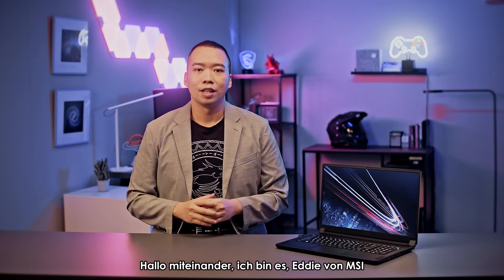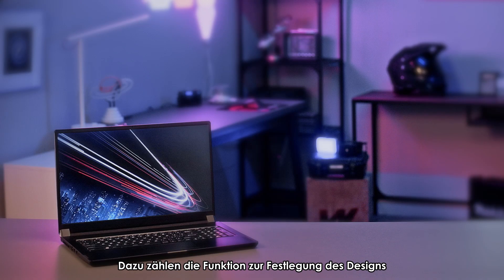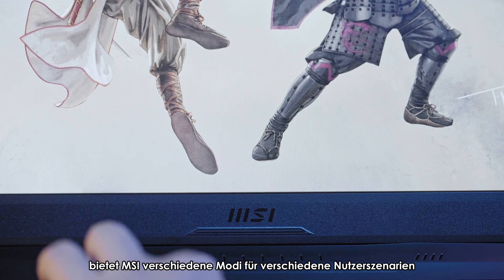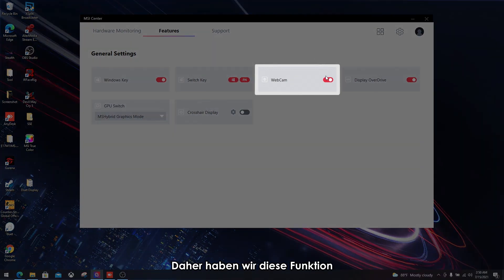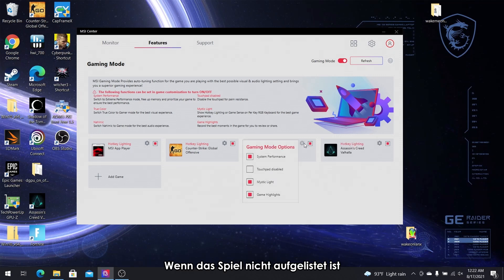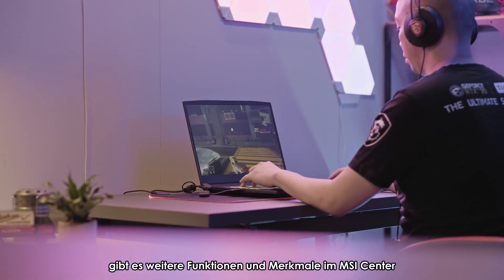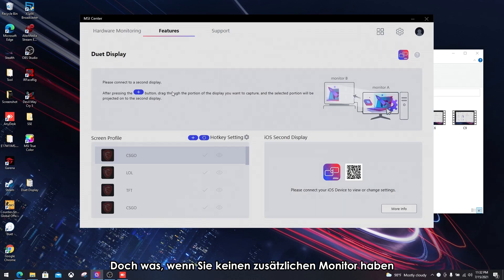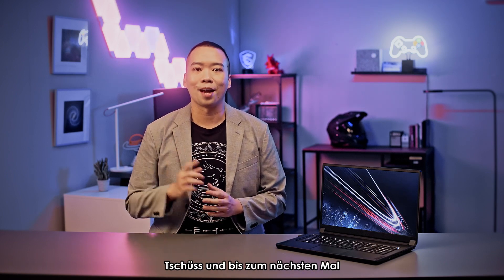MSI Center Tutorial und Know-How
Im brandneuen MSI Center sind alle exklusiven Funktionen modular und anpassbar. Ihr könnt einfach nur die Funktionen installieren, die Ihr benötigt. Wir zeigen euch heute, wie das geht und welche Vorteile es mit sich bringt.

Folge uns um nichts mehr zu verpassen!